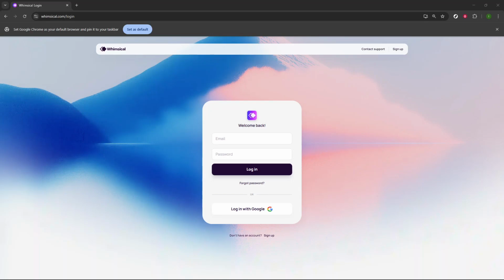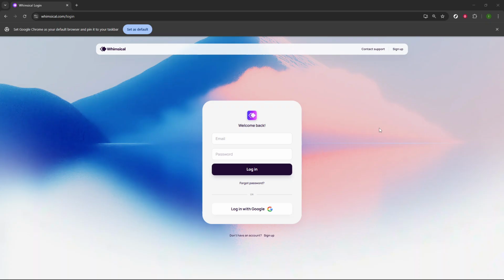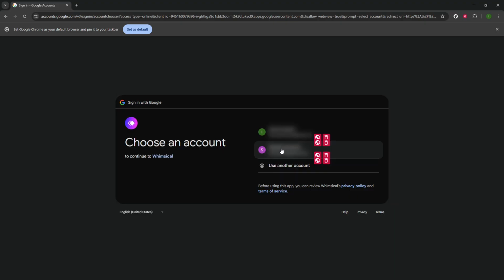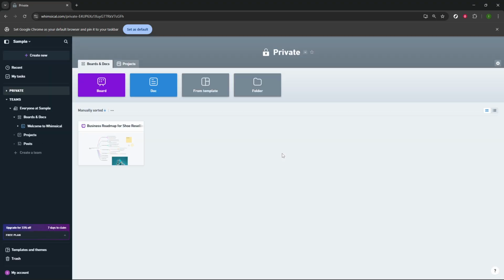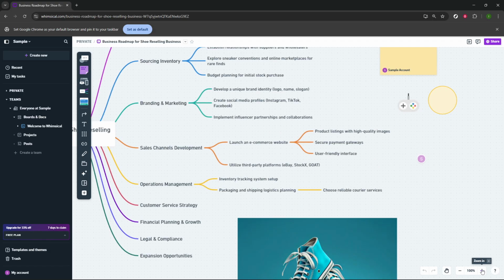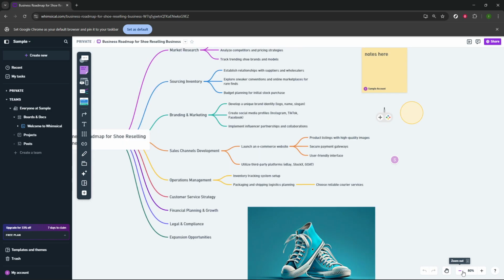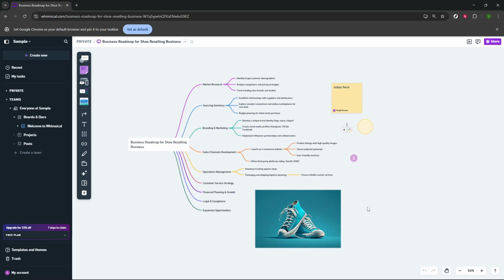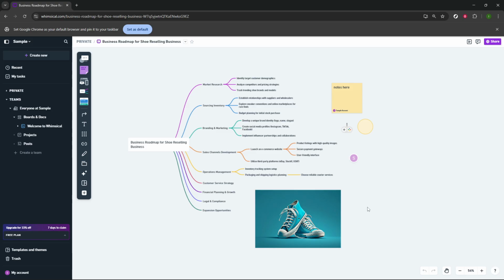How To Zoom In And Out In Whimsical (Quick Guide)